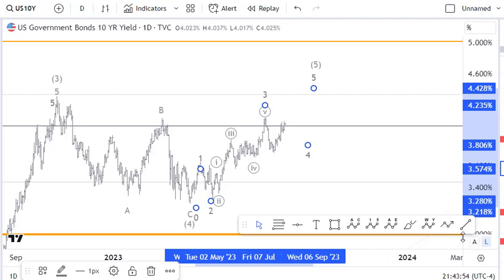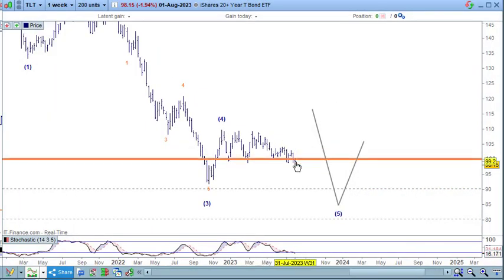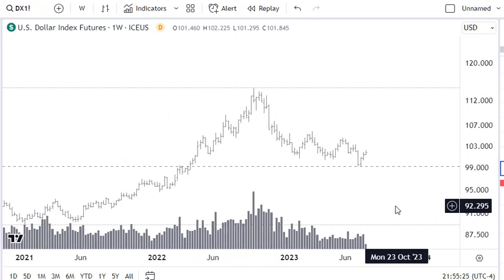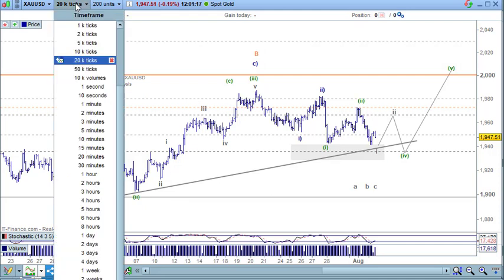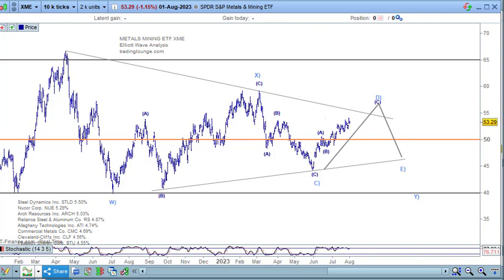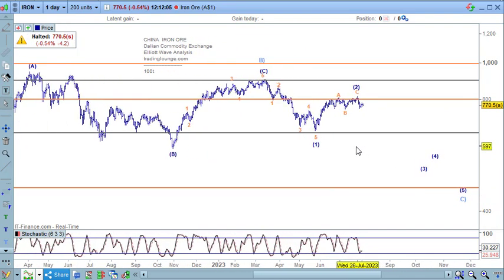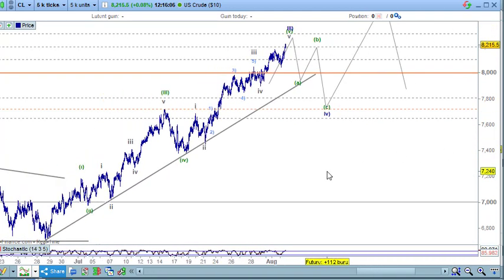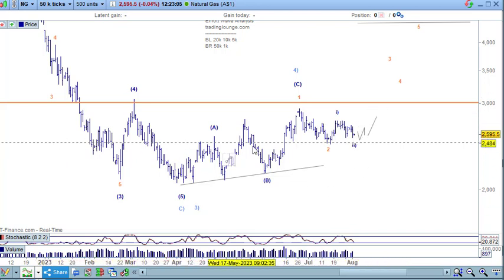Commodities & Futures Market Analysis: Elliott Wave Insights & Strategies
Commodities and Futures Trading Market Report - Technical Analysis Elliott Wave and Trading Strategies
Content: US Bond Yields, USD, DXY, US Gold XAU, GDX, Silver XAG, Gold Stocks, Iron Ore,  Crude Oil, Natural Gas.
Commodities Market Summary: Stronger USD DXY with further highs to come, placing pressure on precious and base metals.
Trading Strategies: Long dollar

Video Chapters
00:00  US Gov Bonds 10 Yr Yields / TLT Bonds ETF
06:08 Forex: US Dollar Index, DXY,
13:55 Precious Metals: Spot Gold /  GDX ETF / US Spot Silver
17:12 Base Metals:  XME ETF Iron Ore, Copper...
31:11 Energy: Crude Oil / Natural Gas / XLE ETF
40:24 End

74-89% of retail investor accounts lose money when trading CFDs.